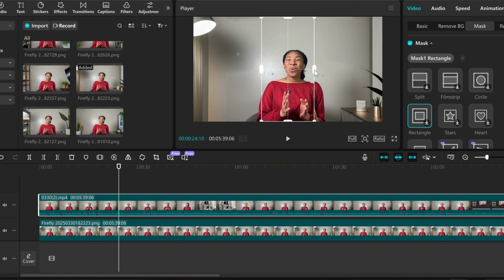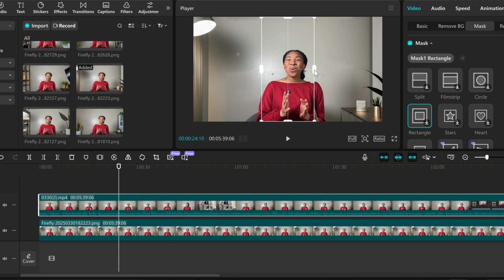How to Create Professional Fake YouTube Backgrounds for FREE Using AI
Pro Tip: Tools like vidIQ and TubeBuddy can make a huge difference in your video’s visibility—give them a try!

✅ Prompt 1:
"Add a plant, a stylish lamp emitting warm light, and a sleek bookshelf to the background. Ensure the elements blend naturally, complementing the professional and modern design with a soft, blurred effect to add depth."

✅ Prompt 2:
"Create a cozy lifestyle background featuring a plush sofa with neutral-toned cushions, a coffee table adorned with books and a mug, and a warm floor lamp nearby. Add a potted plant near a large window that lets in soft, natural light, creating a calm and inviting ambiance."